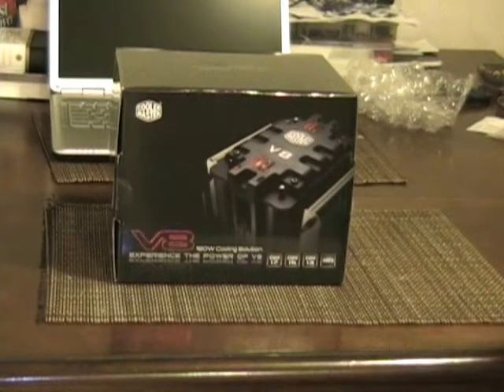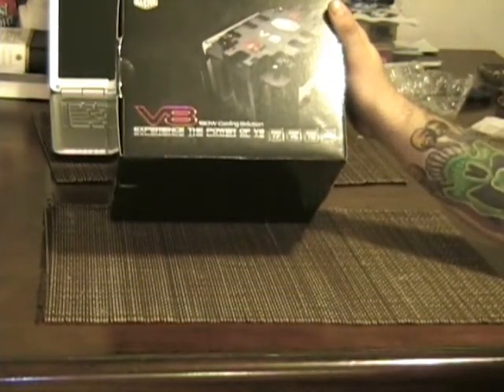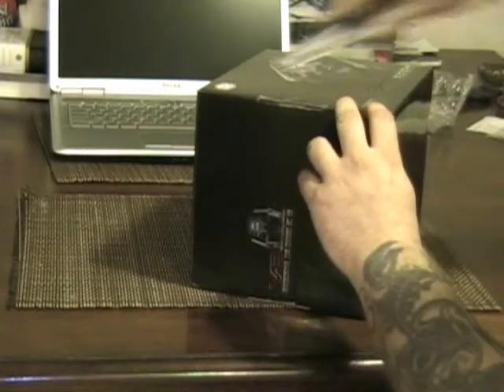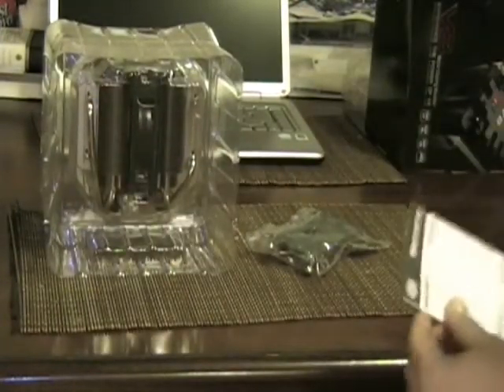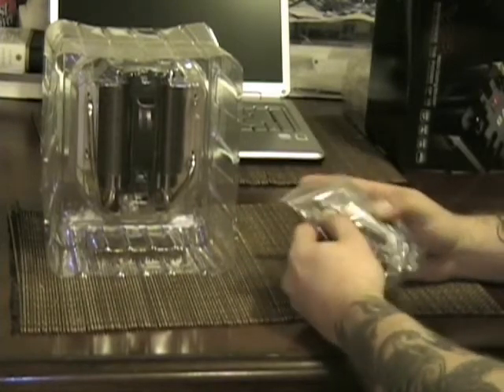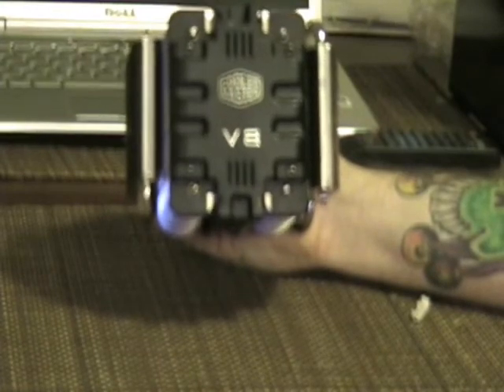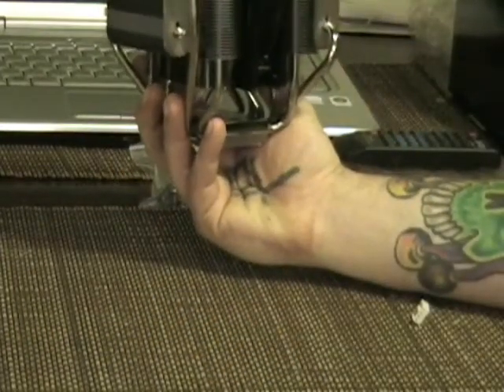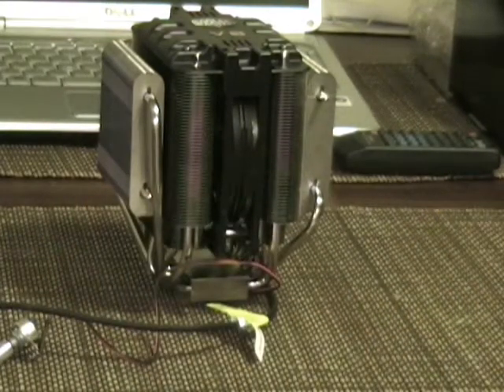CoolerMaster V8 Review Unboxing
This is the unboxing / quick review of the CoolerMaster V8 CPU cooler, Prior to installation. I will give a more in depth review as well as a how to install tutorial soon...